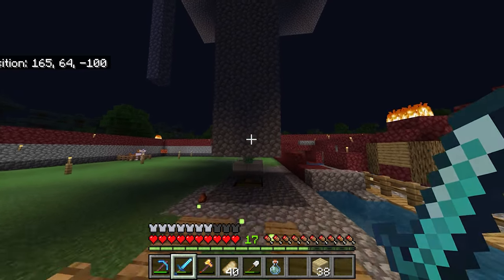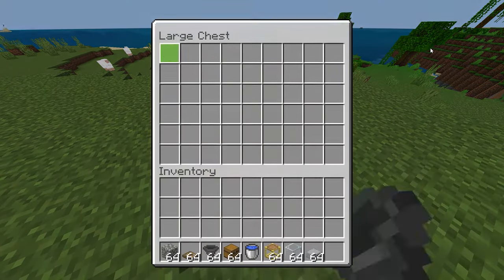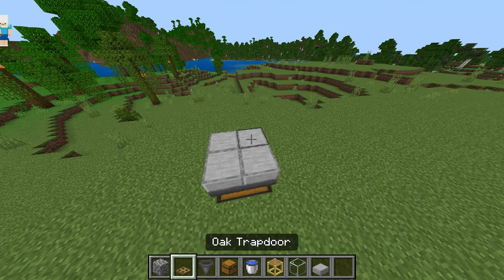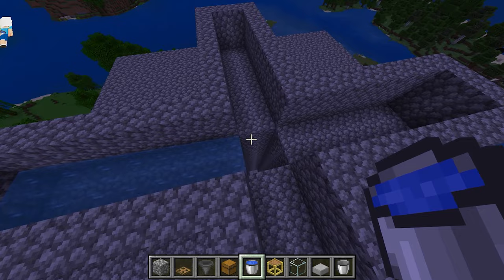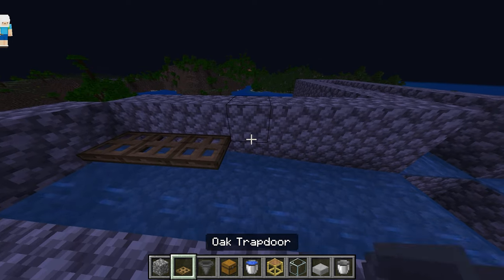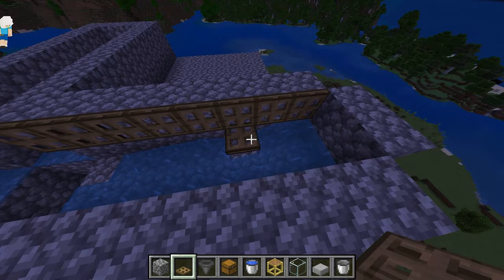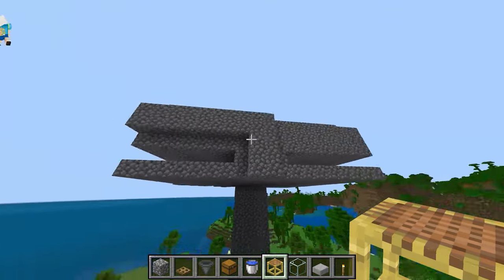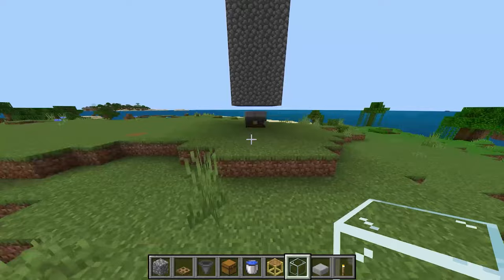How to Build an XP Farm in Minecraft!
In this video Im showing you guys how to build a mob xp farm in minecraft!

8GB RAM Upgrade

2070 Super Graphics Card

Ryzen 3800x